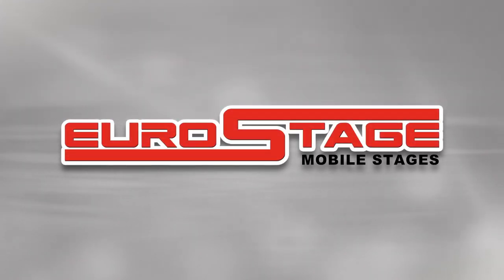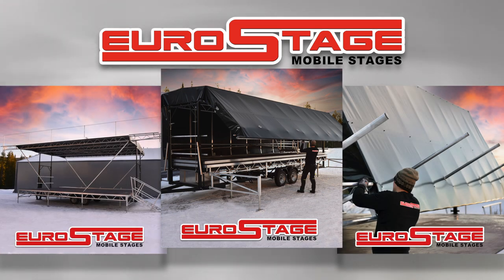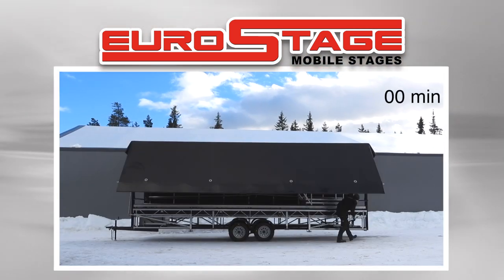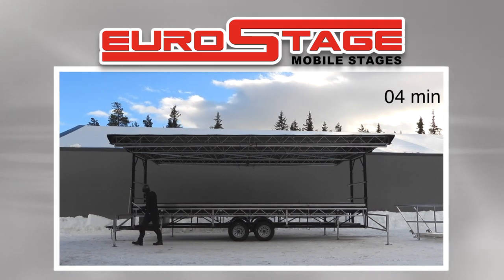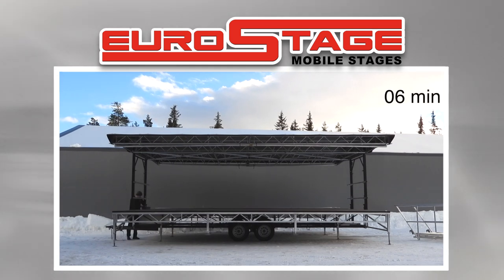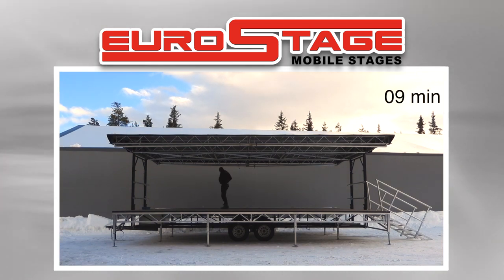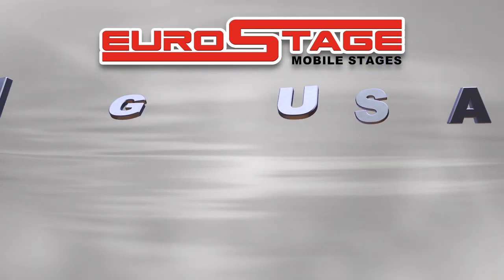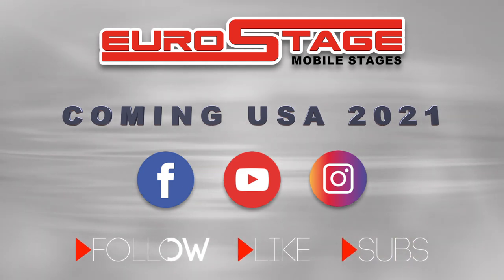Mobile Stage Rentals: EuroStage Hydraulic Stage 15 min. Set Up (Time-Lapse)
Our new 26' x 20' hydraulic mobile stage.  Only takes 15 mins. to set up with one of our techs.  Slightly more time with accessories: skirt, fly bays, banners, Led Video Wall kit, and wind walls.

  Size: 26' x 20' = 520 sq/ft
  Weight: 5,000 lbs.
  Deck Hight: 3' - 4'
  Deck to Roof: 13.5'
  Trim Height: 17.5'
  Total Height: 19.5'